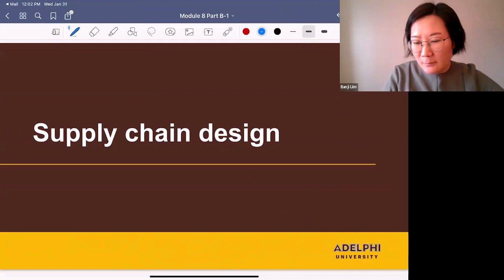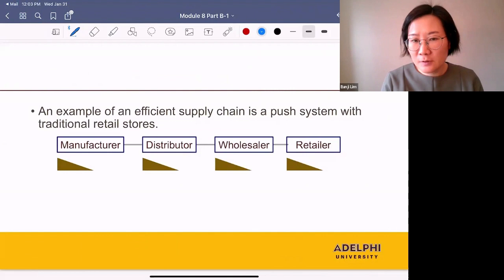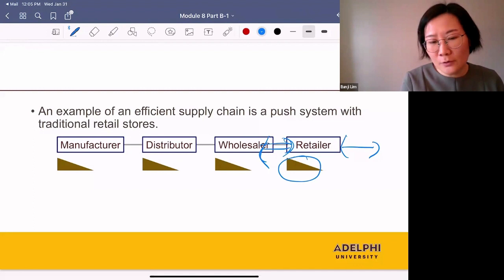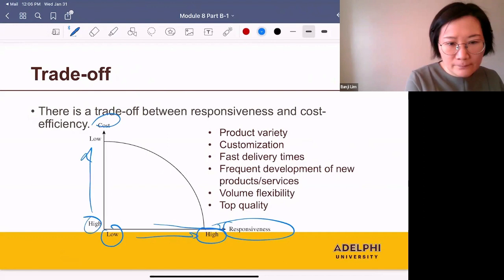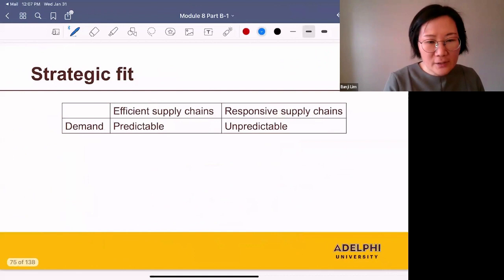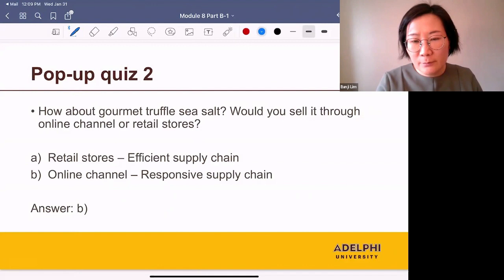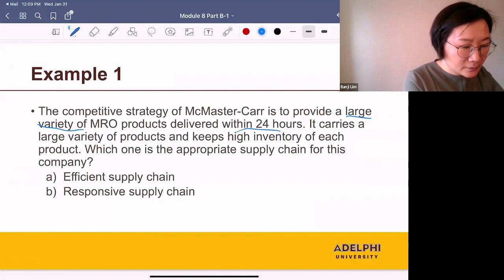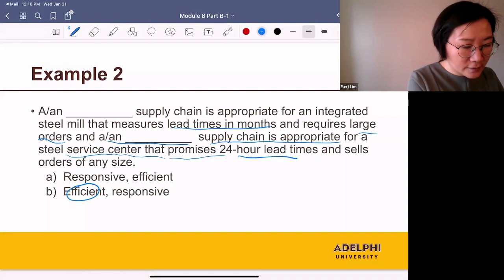Module 8-8 Supply chain design